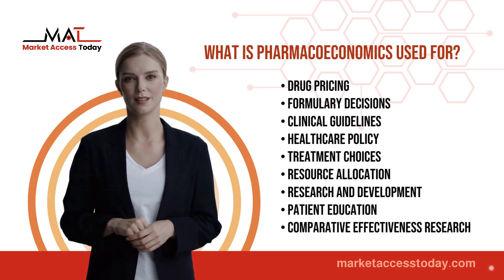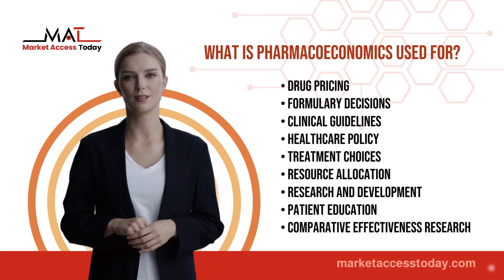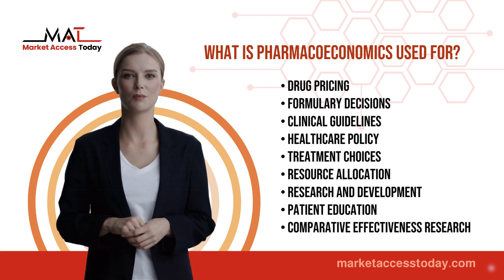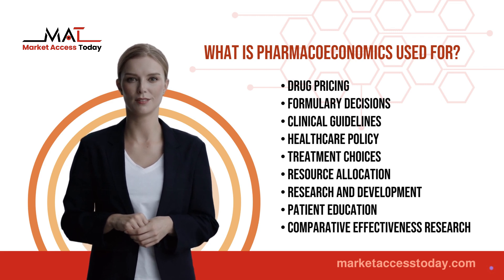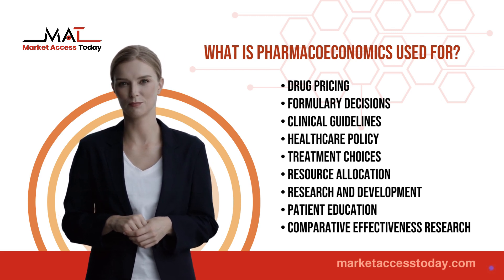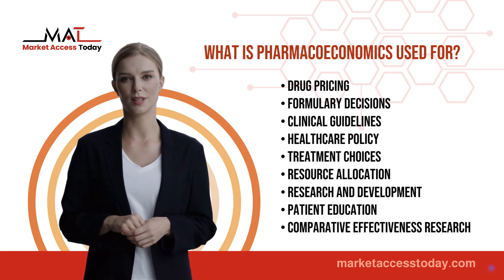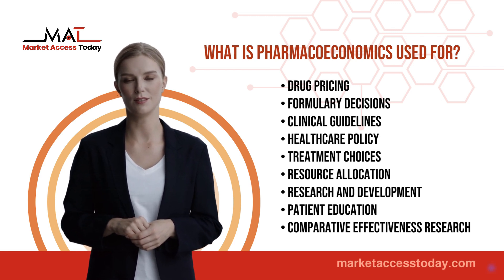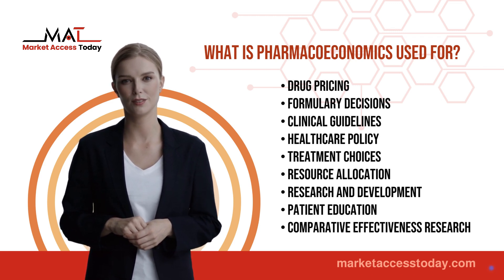The Role of Pharmacoeconomics in Healthcare: Maximizing Value and Efficiency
Explore the impactful role of Pharmacoeconomics in shaping healthcare systems around the world in this comprehensive video. Whether you're a healthcare professional, student, or simply curious about the economics of healthcare, this video will provide valuable insights into how economic evaluations guide vital decisions in healthcare.

Prepared by : Guvenc Kockaya - Oznur Seyhun

Video Edit : Yasemin Simit

🔍 What is Pharmacoeconomics Used For?

Pharmacoeconomics is essential for optimizing healthcare delivery by ensuring that resources are used efficiently and patients receive the best possible care at a sustainable cost.

📊 Key Applications Covered:

Drug Pricing: Understand how pharmacoeconomics aids in setting drug prices through detailed cost-effectiveness analyses.
Formulary Decisions: Learn how health insurance companies and healthcare systems decide which drugs make it to their formulary.
Clinical Guidelines: Discover how cost-effectiveness data influences clinical practice guidelines and treatment recommendations.
Healthcare Policy: See how policymakers utilize pharmacoeconomic research to craft drug reimbursement policies and resource allocation.
Treatment Choices: Explore how physicians use pharmacoeconomic studies to guide their treatment recommendations.
Resource Allocation: Find out how healthcare managers allocate resources like budgets and staff effectively.
Research and Development: Delve into the use of pharmacoeconomics in the R&D of new therapies.
Patient Education: Understand how patients are educated about the costs and benefits of treatments.
Comparative Effectiveness Research: Learn about the role of pharmacoeconomics in comparing the effectiveness and costs of treatments.

This video is ideal for healthcare practitioners, policymakers, pharmaceutical professionals, and anyone interested in the economic aspects of healthcare decisions.

✅ Why Watch?

Gain a comprehensive understanding of how pharmacoeconomics helps balance quality care with cost constraints, influencing everything from drug pricing to patient care standards.

📝 Stay Informed

🔗 Further Reading

For deeper insights into pharmacoeconomics, visit;

How do you think pharmacoeconomics should influence healthcare decisions? Share your views below!